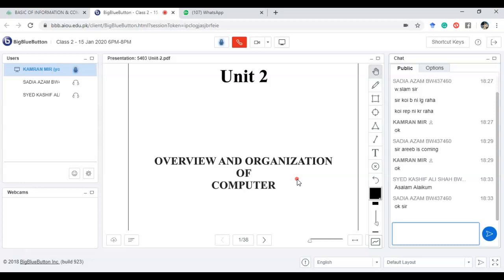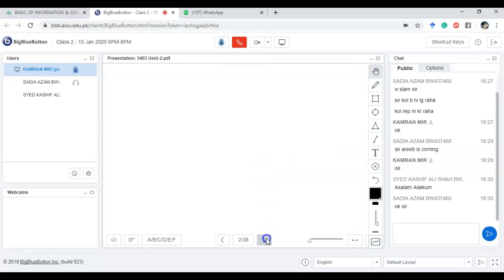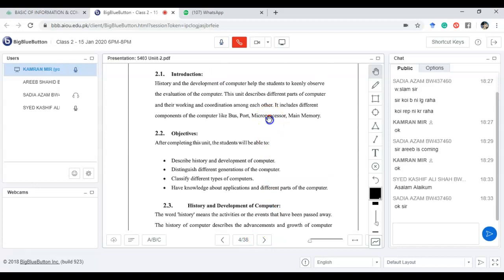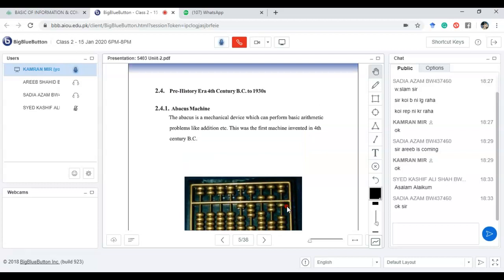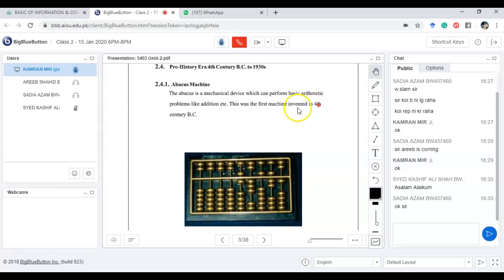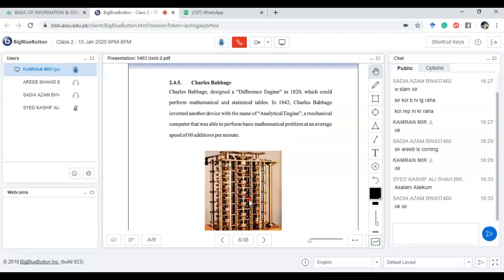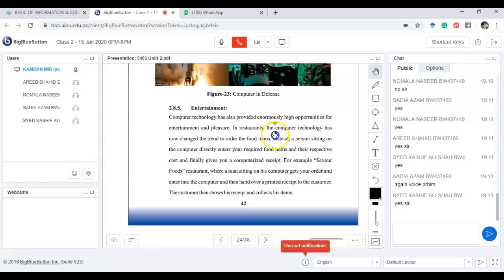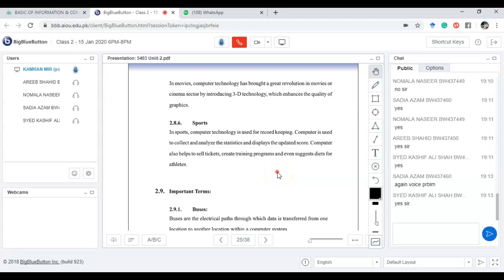5403 - Unit 2 - Organization of Computers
Unit 2 of Basic of ICT 5403 Allama Iqbal Open University by Kamran Mir for BS and BEd Students